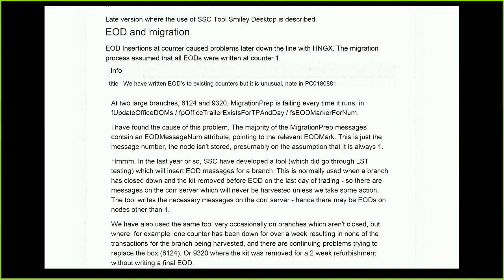Fujitsu engineer claims he ‘can’t remember’ IT software in Post Office Horizon inquiry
A Fujitsu engineer claimed he “couldn’t remember” IT software he used during the Post Office Horizon IT scandal, an inquiry has heard.

Gerald Barnes made his admission as he appeared before the Commons’ Business and Trade Committee today (18 January).

The inquiry focuses on providing compensation to victims of the Horizon scandal, which saw more than 700 branch managers given criminal convictions.

The scandal centered on the faulty Horizon IT system, made by Fujitsu, which made it appear as though money was missing.